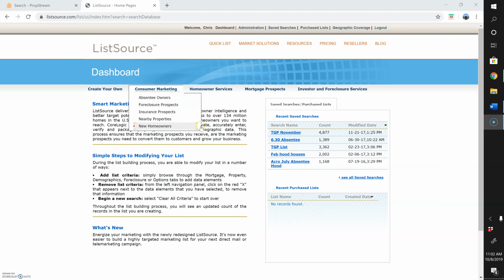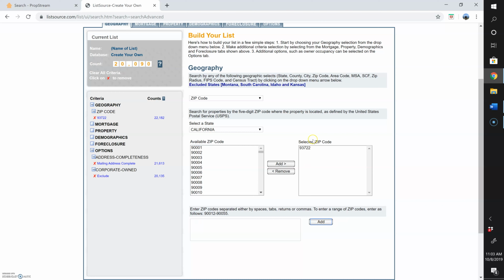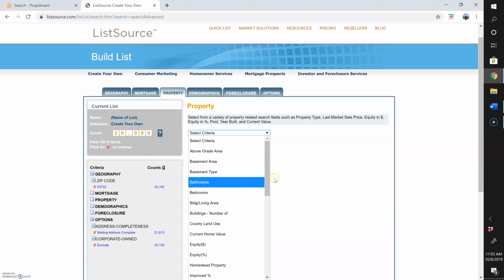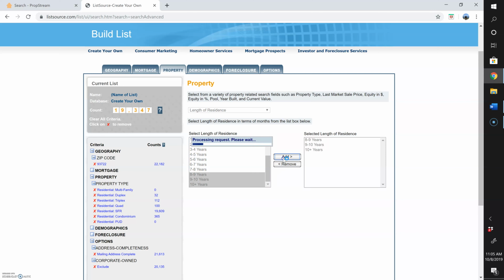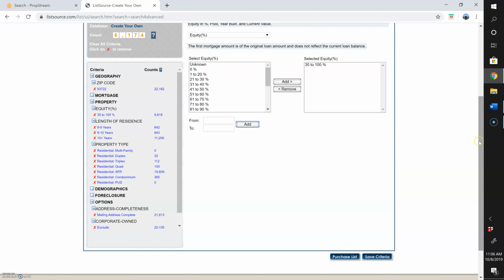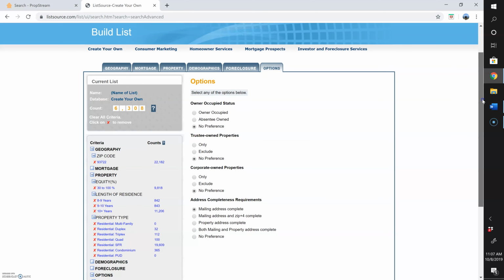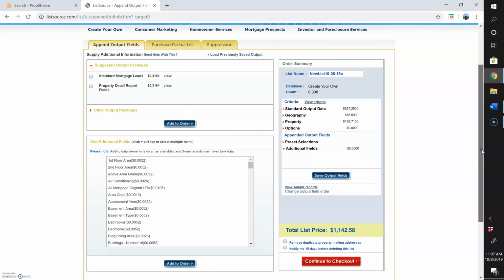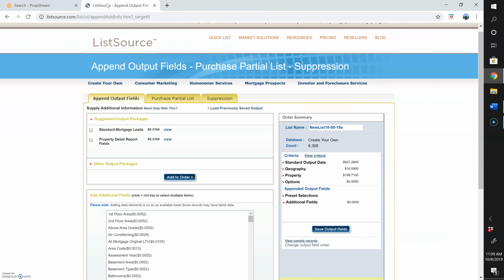Listsource - How To Pull Seller Lists With Listsource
How To Pull Seller Lists With Listsource

A quick video on how to pull seller lists using ListSource.

Using ListSource is pretty quick and easy to use, although a little pricey.

When I pull bigger lists like absentee and owner occupied, I will usually combine the ListSource results with the same criteria from PropStream to make sure I don't miss out on any potential sellers that weren't caught in either of the searches.

The BEST Book On Raising Private Money

Now go wholesale some houses!